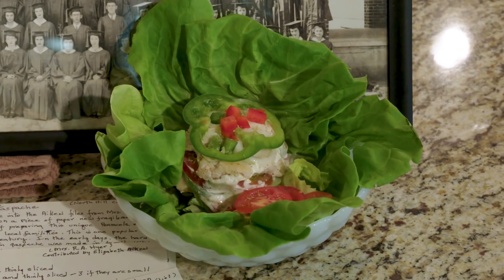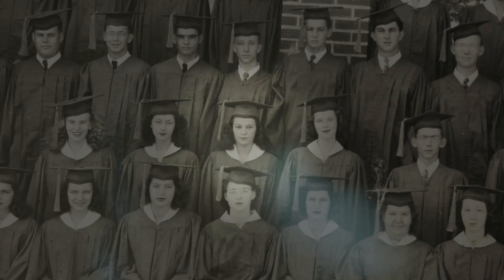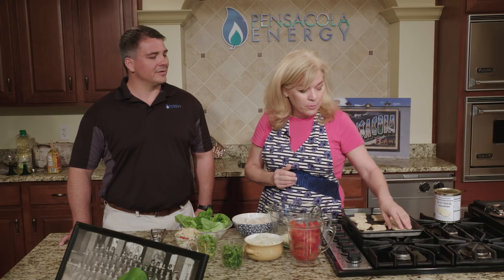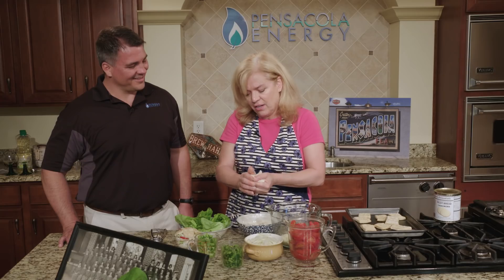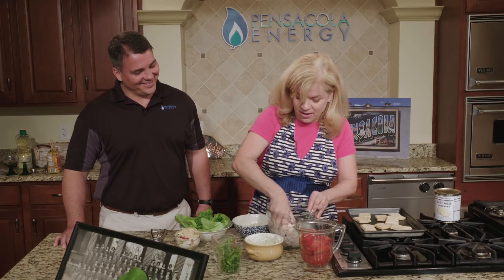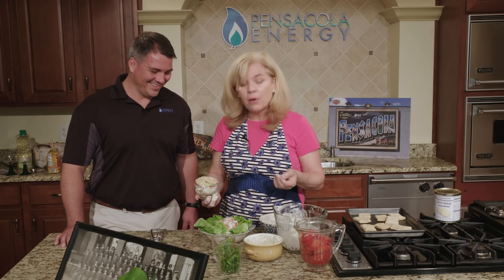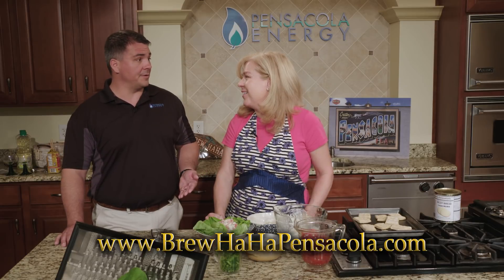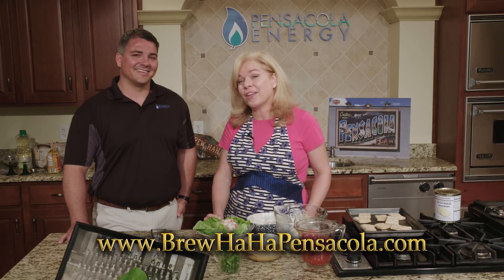Coastal Cooking with Brew Ha Ha - Gazpache Salad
Learn how to make a classic Pensacola dish - Gazpache Salad.
Presented by Brew Ha Ha - Pensacola.